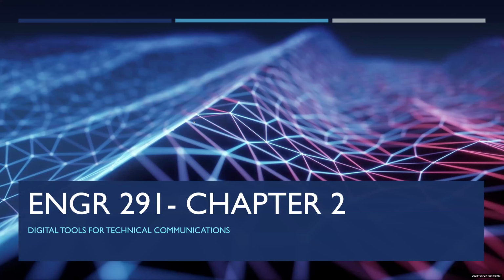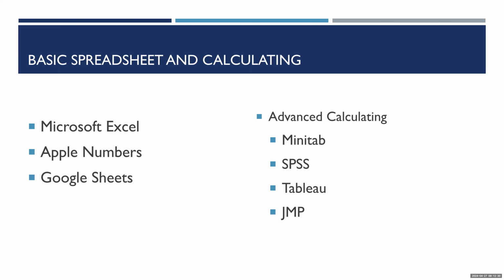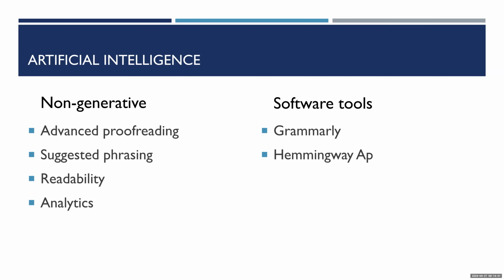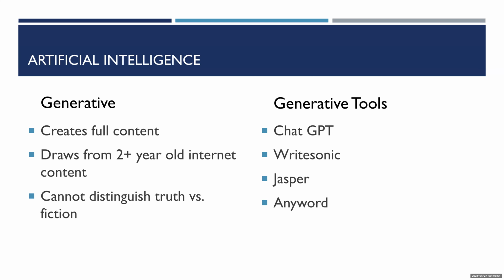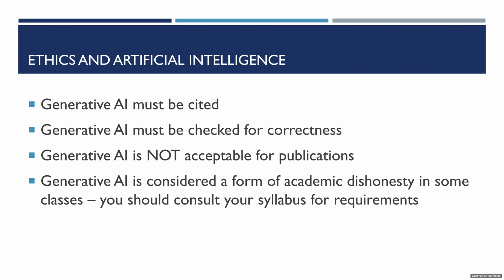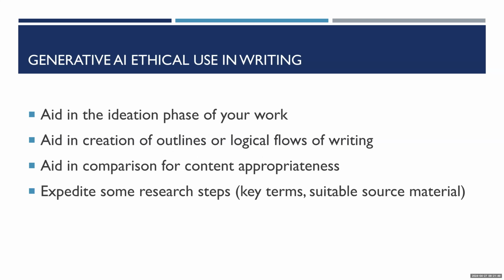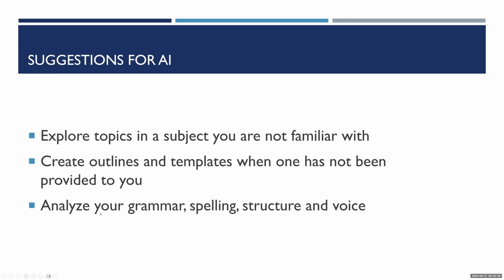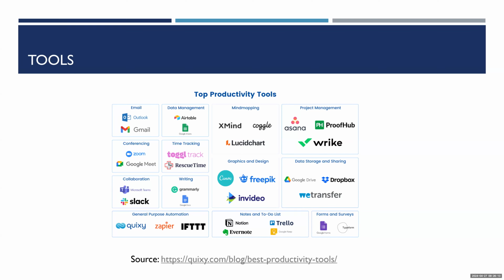ENGR 291 - Online - Chapter 2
This video supports the content presented in chapter 2, which addresses digital tools for writing, presenting and working in engineering careers.